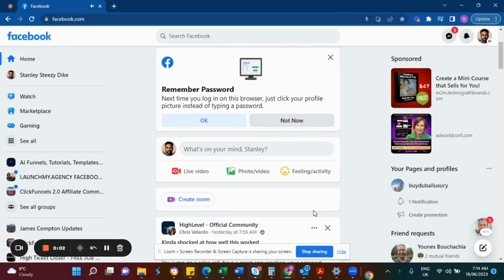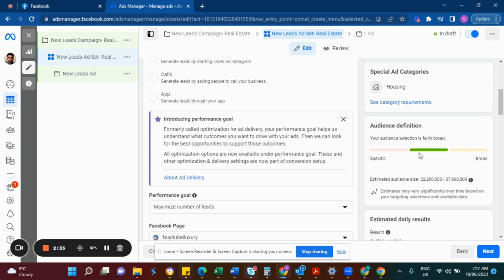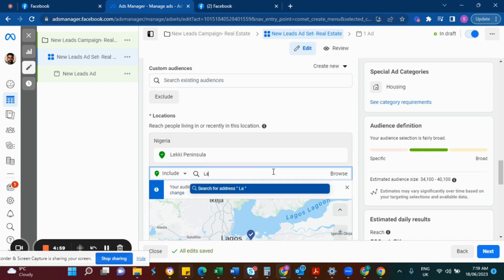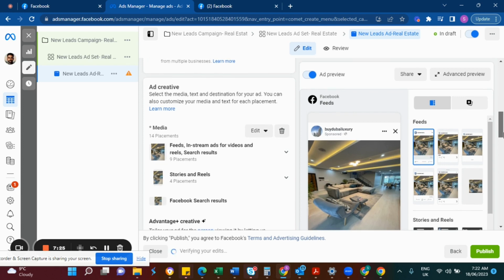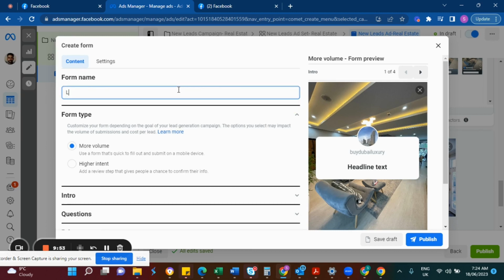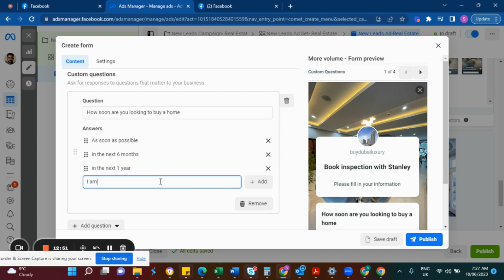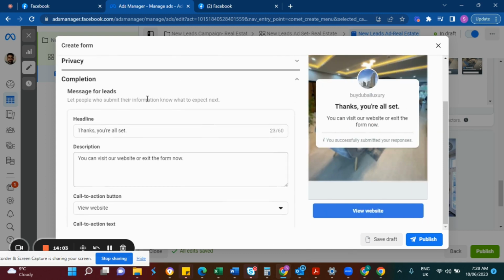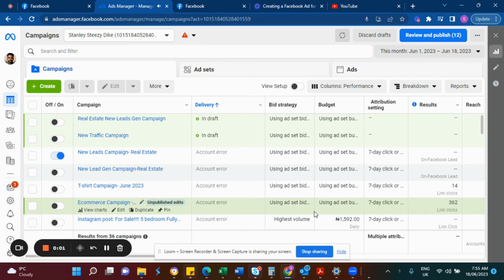How to Run Facebook Lead Generation Campaigns For Realtors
Facebook lead generation campaigns are one of the best campaigns you can run if you are looking to generate high quality leads and you don't have a website to collect their information.

It helps you qualify your prospect so you can reduce the number of poor leads that come in.

In this detailed video, I show you how  you can set up this campaign and start running them on your own. Make sure you watch till the end.

If you are a real estate agent struggling to generate leads for your campaign, you may find this video very valuable to use to run  your Facebook lead generation ads.